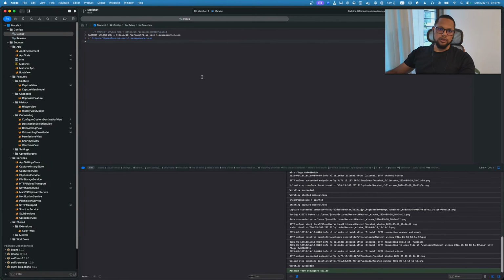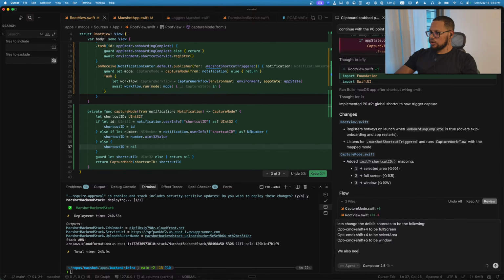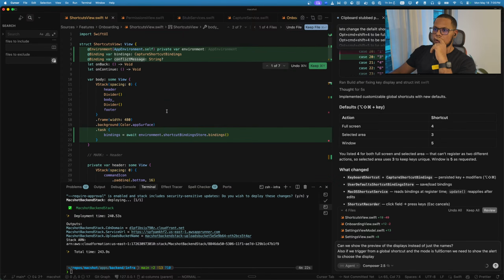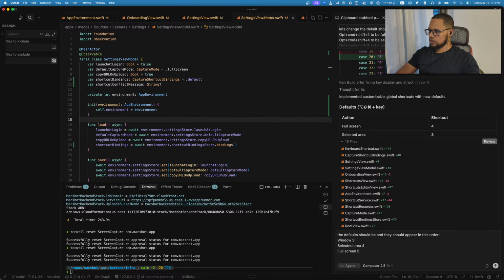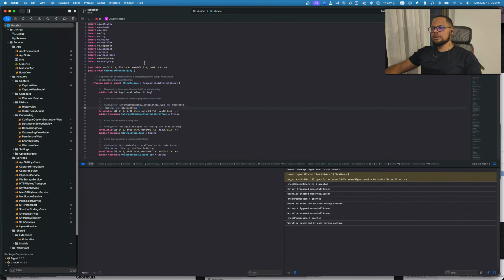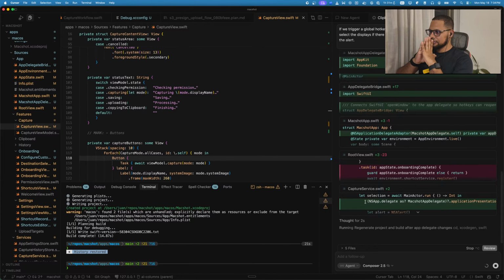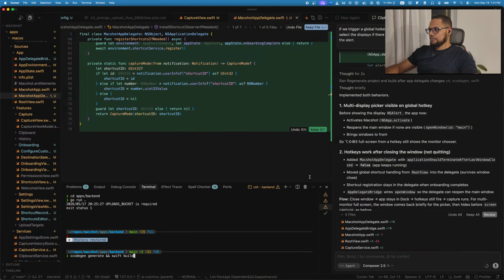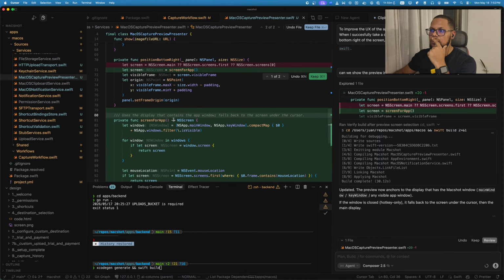Vibe Coding: Building the App @levelsio Asked For — Part 7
In Part 7, I continue focusing on the UX of the app.

The core idea is simple:

Capture screenshot → upload it → copy the URL or path automatically → paste anywhere.

Now that the main technical pieces are coming together, this part is about making the app feel smoother and easier to use.

In this stream, I’ll focus on improving the user experience around the capture flow, upload feedback, clipboard behavior, settings, and the overall app polish.

The goal is to make the app feel less like a prototype and more like a real macOS utility.